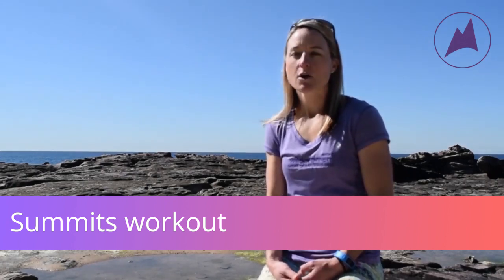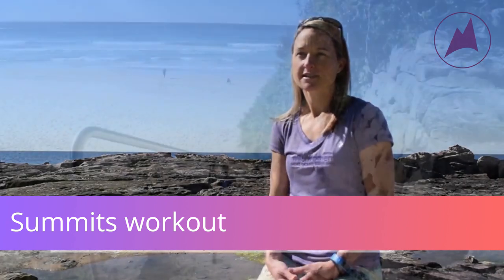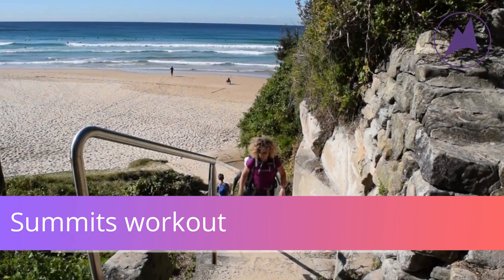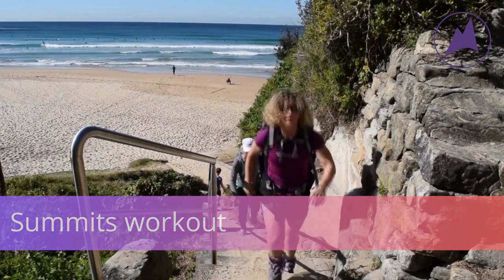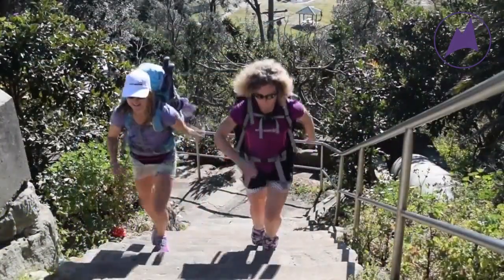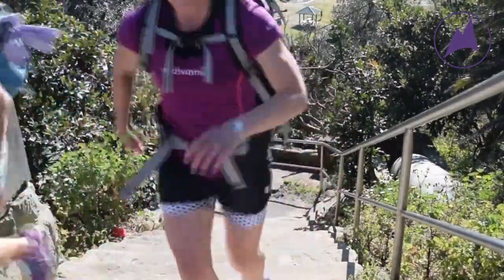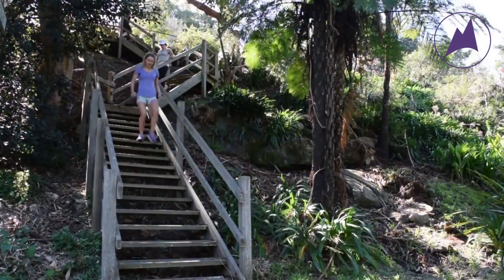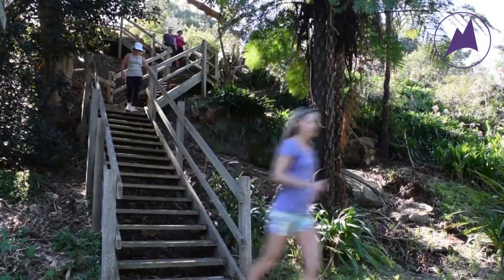Week 1 I Summits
This 30 minute workout will get your heart racing and your energy pumping! Find a hill or a set of stairs at your local park or beach, grab a timer, water, towel, pack optional. This weeks training schedule should also include:
1 x 12km Walk for 30km OR 1x 15km Walk for 60km
1 x Trek Training - (2-3hrs each with a 3-8kg pack)
2 x Relaxation & Injury prevention - Stretch/yoga/cross training session